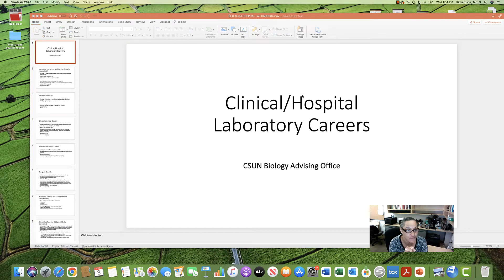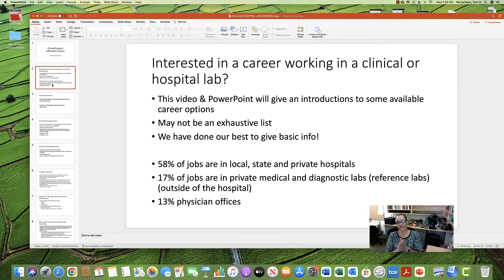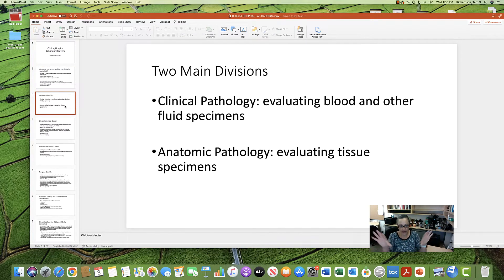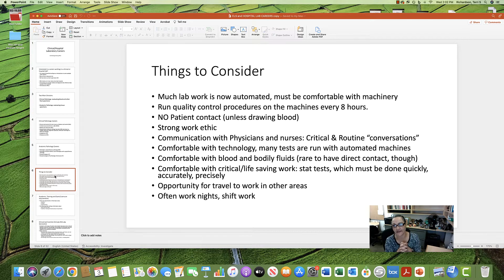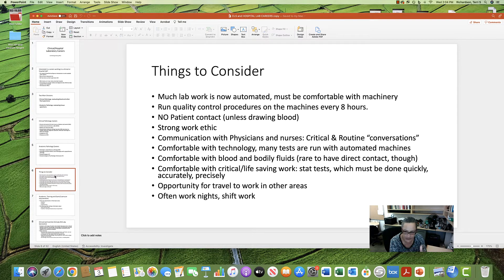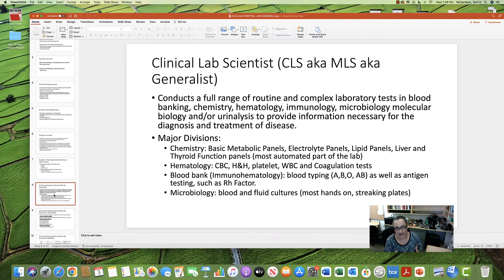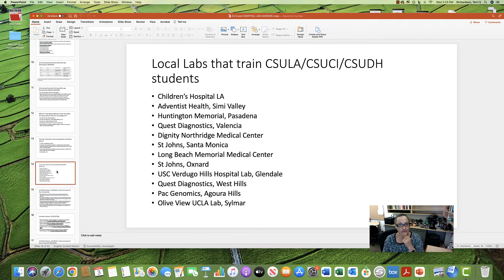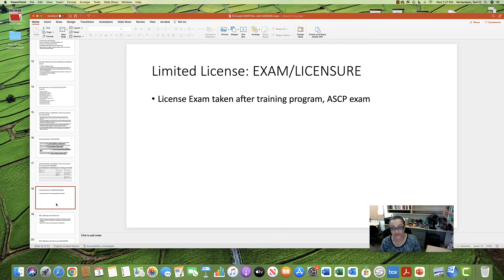HOSPITAL LAB CAREERS: CLS, MLT, CGMBS, etc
CSUN Biology & Health Professions Advisor Dr Richardson gives in depth career information about Hospital Lab Careers. This video covers education, training and licensure requirements for many careers, including Clinical Lab Scientist (CLS), Medical Lab Technician (MLT), Limited License Training Programs, CGMBS, and Histotechnologists.